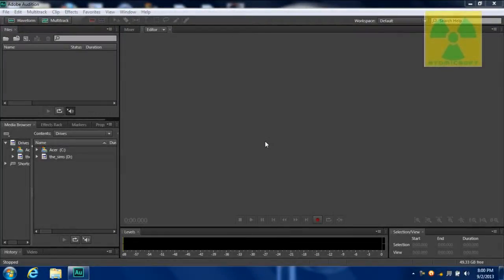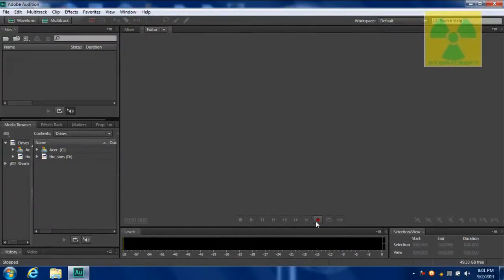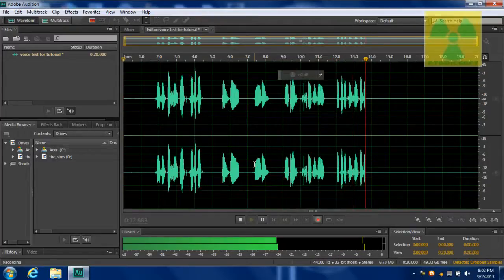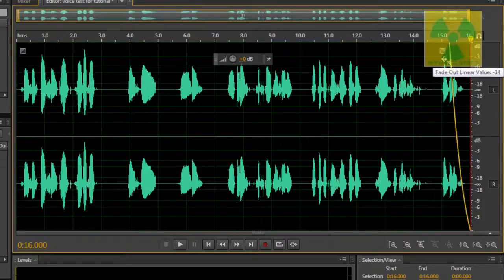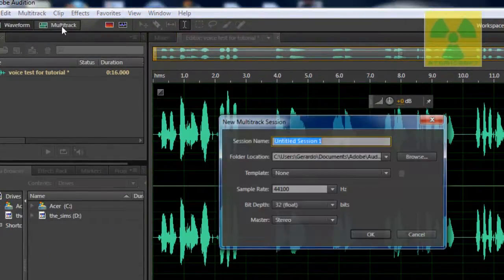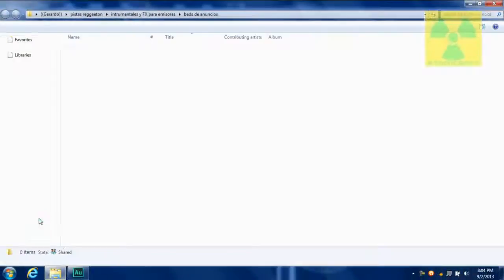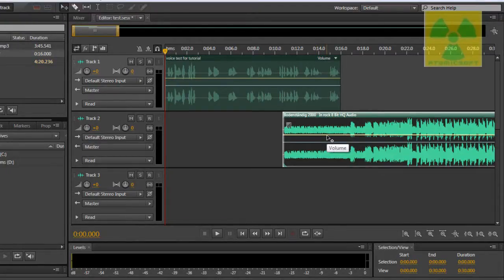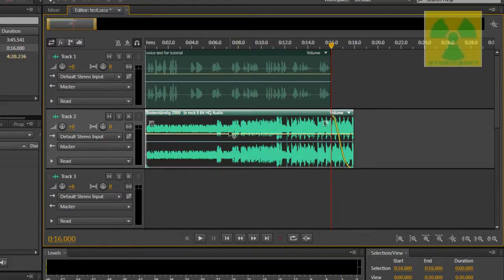Adobe Audition CS6 Review And Basic Tutorial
this is a little review and a basic recording tutorial of adobe audition cs6